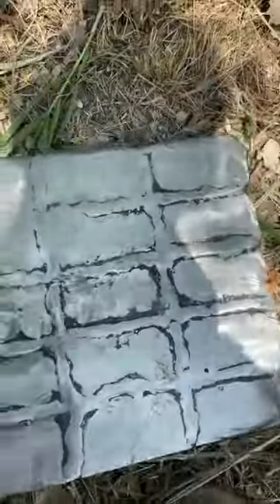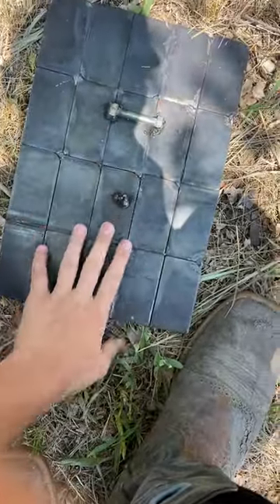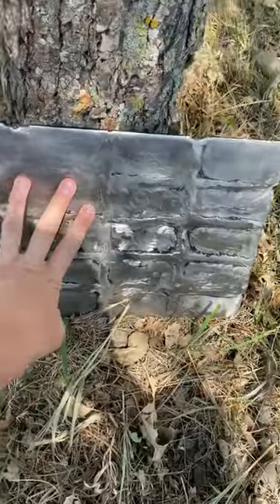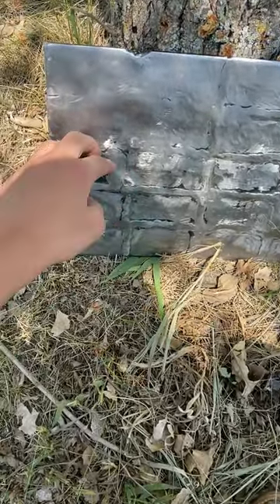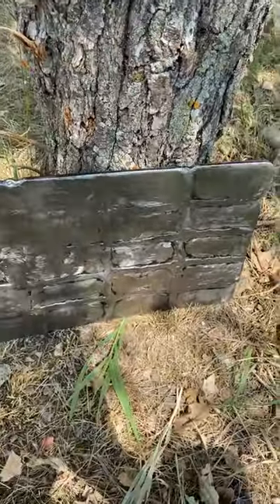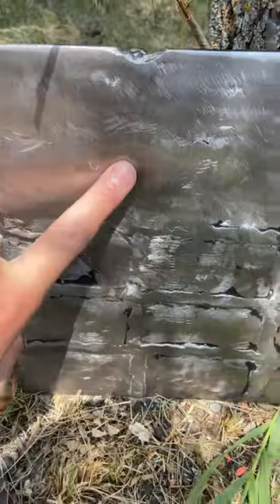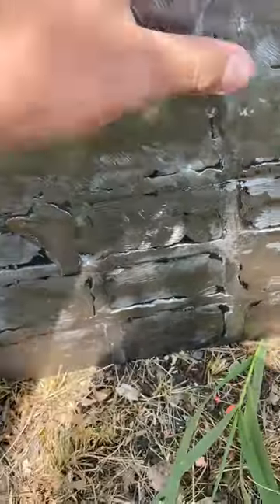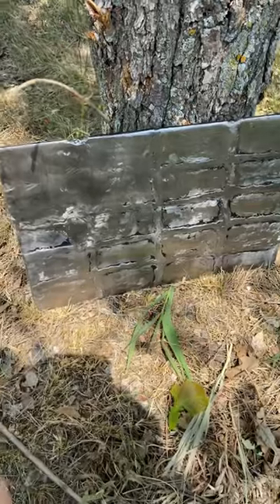Massive Belt Buckle vs Pellet Gun